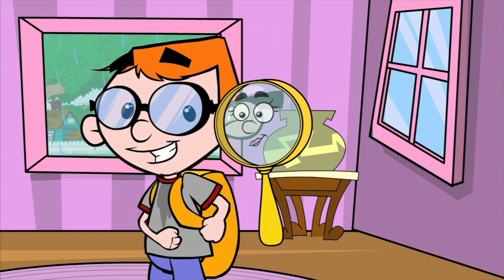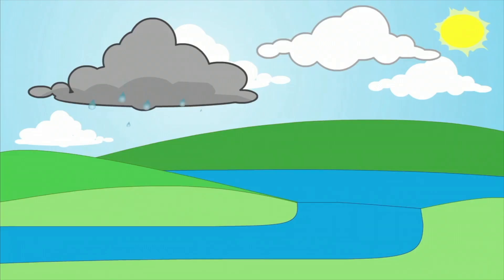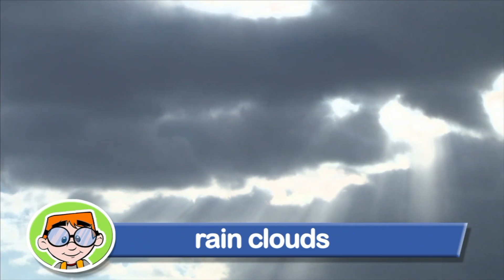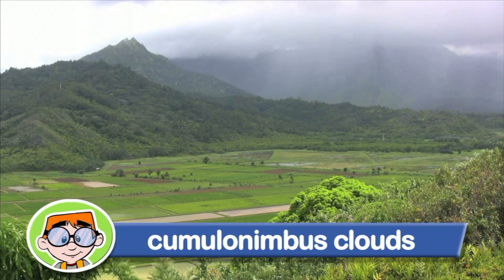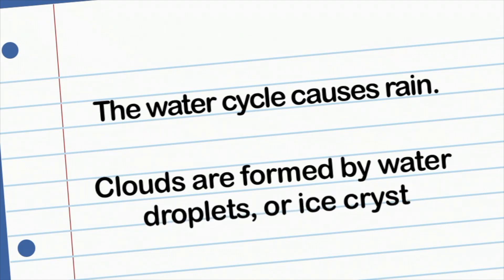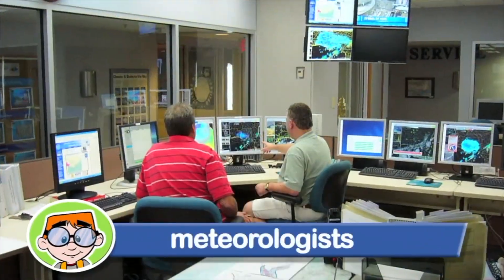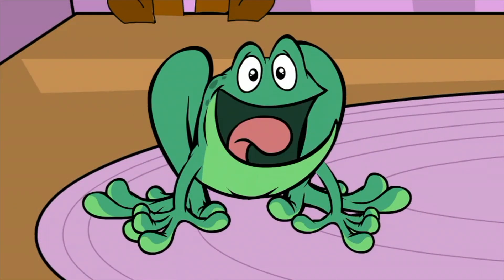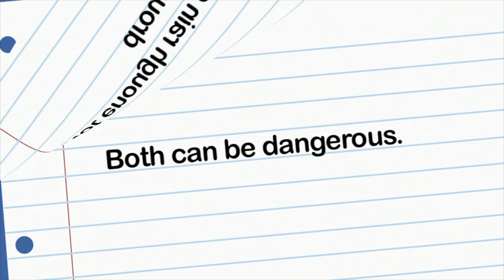Weather for Kids | What Causes Rain| Lesson Boosters Science Lesson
Step into the fascinating world of weather with this educational video designed just for kids! In this captivating Earth Science lesson, we dive into the intriguing topic of rain. Your young viewers will discover the magic behind rainstorms and why they occur, exploring the water cycle, clouds, and the properties of water in an engaging and accessible way.
Throughout the video, students will learn about the impact of rain on people's lives and how it affects our daily activities. From understanding how rain helps plants grow to exploring the potential dangers of floods, this lesson will provide valuable insights into the significance of rain in our world. Vocabulary words like precipitation, vapor, droplets, and nimbostratus clouds will be introduced, transforming this video into a fantastic Lesson Booster for kids of all ages.
Kids will unravel the mysteries of rain and its role in shaping our environment, don't miss out on this exciting adventure!